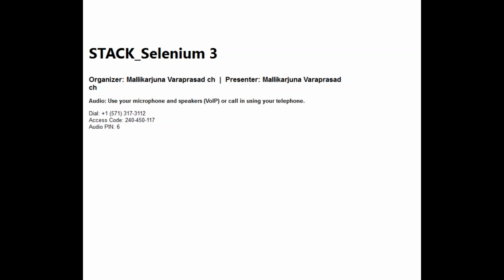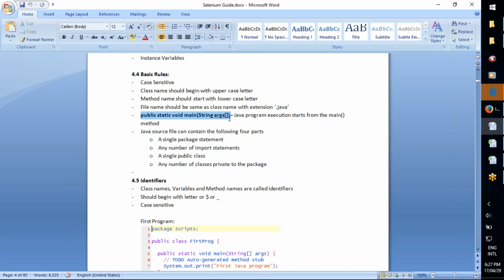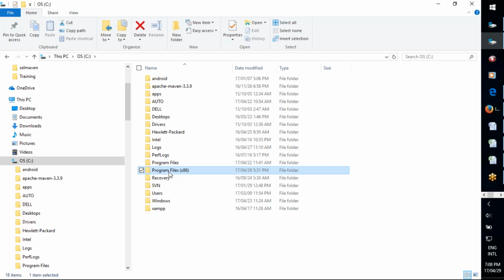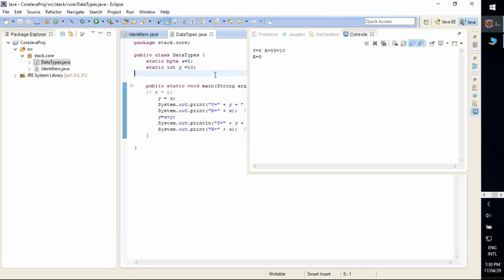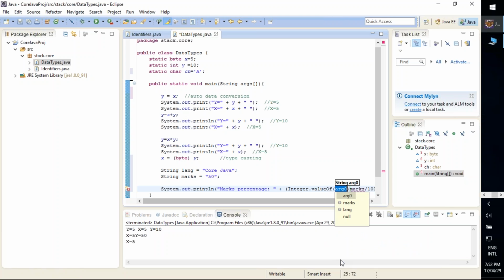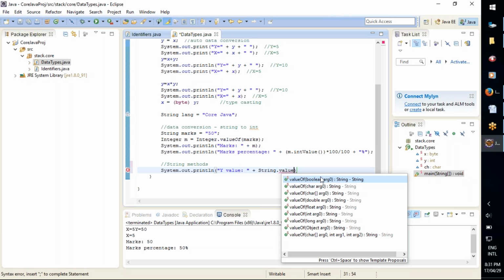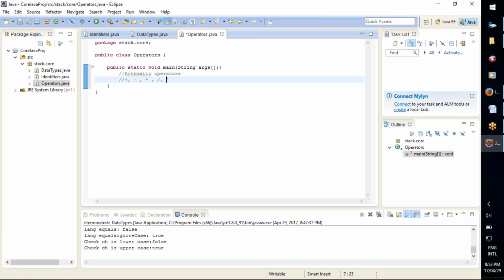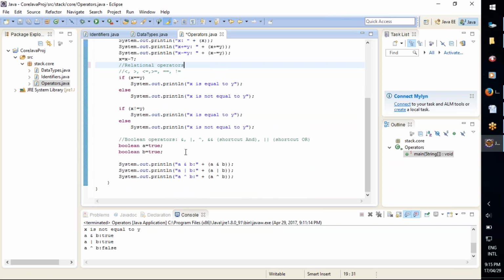lrnsm: Java Data Types